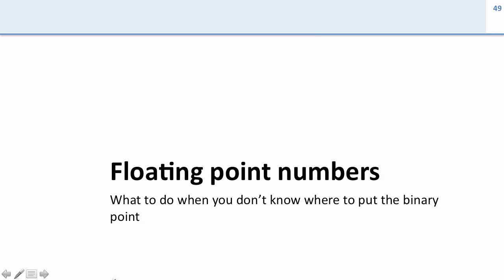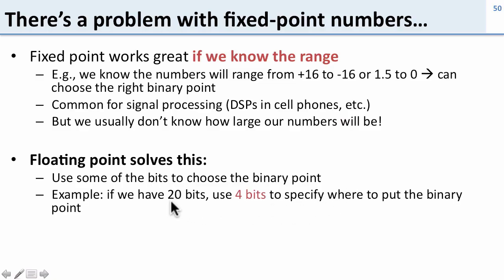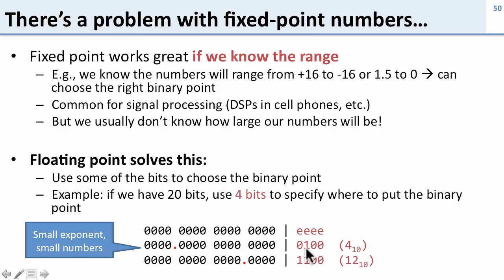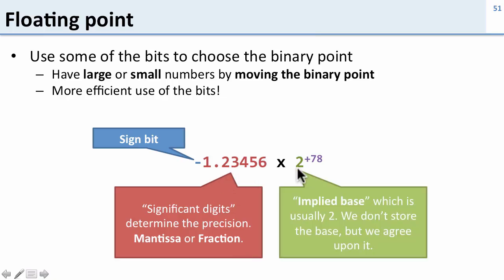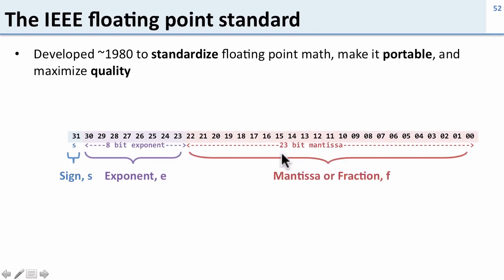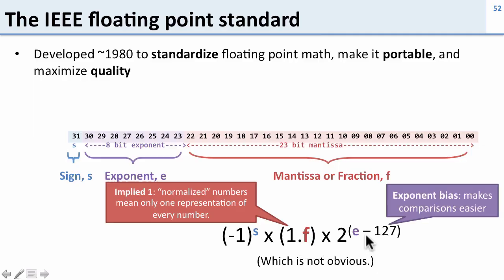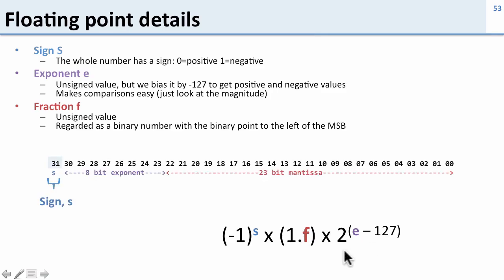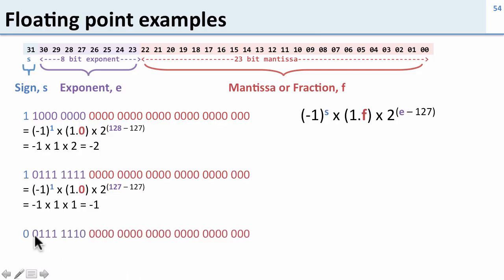L4.8-floating point introduction